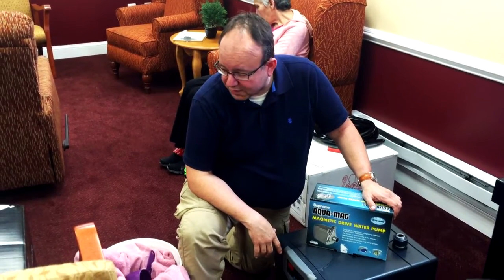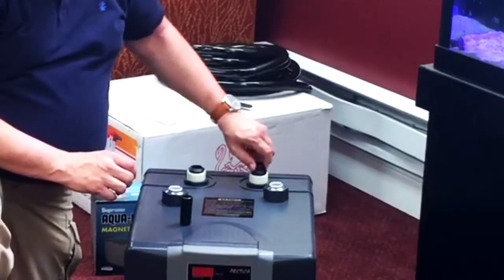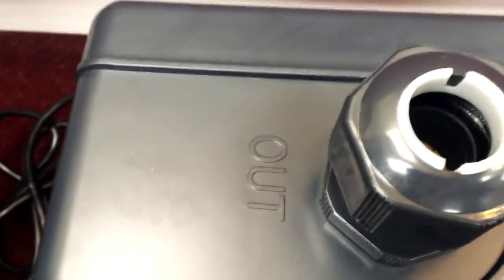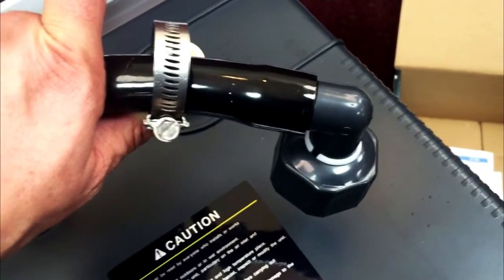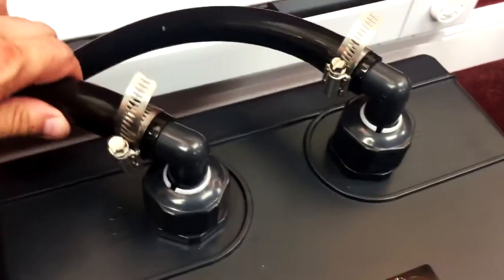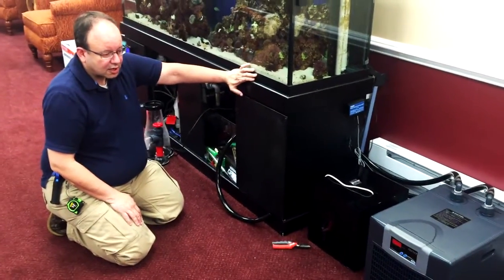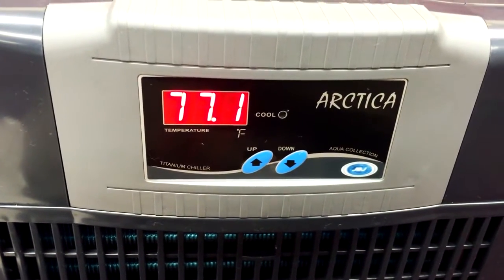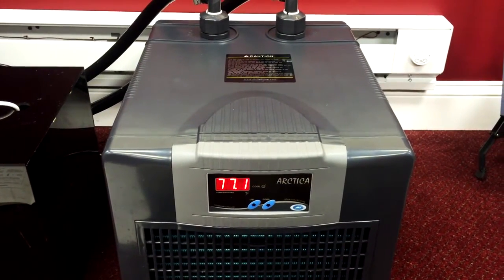JBJ Arctica Chiller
We LOVE the JBJ Lighting Arctica Titanium Chiller! This state-of-the-art aquarium cooler incorporates the most advanced technological features compared to any other chiller on the market, allowing the perfect solution to stabilize water temperatures for your aquarium environment. These units have been designed for maximum temperature pull down (BTU's) with the least amount of energy draw.

The unique Titanium Heat Exchanger coil design allows for maximum contact exposure. The absolute best element for heat exchange on the market.

The condenser is located on the front side of the chiller. This design draws cool air from the front and exhausts the warm air out the back. This new standard will also allow direct access to clean the condenser grill without any tools to take the chiller apart.

JBJ's Arctica Chiller provides the highest BTU heat removal capacity with the lowest power. You'll save a small fortune on monthly electricity savings!

The built-in thermostat will automatically control your desired set temperature within +1/-1 degree Fahrenheit. Includes a bright LED temperature display that can be read day or night.

Like we were, you will be amazed at how quiet this unit is for a chiller. Definitely a big plus for hobbyists who have aquariums located in living rooms or quiet offices.

Many of the JBJ chillers are no bigger than a standard desktop computer. This compact size allows for easy placement without a large designated area.

And with a full 2 year warranty, you'll get the best warranty in the industry! We've been JBJ fans for years, and you too will see why JBJ's Arctica Chiller is another award-winning product.